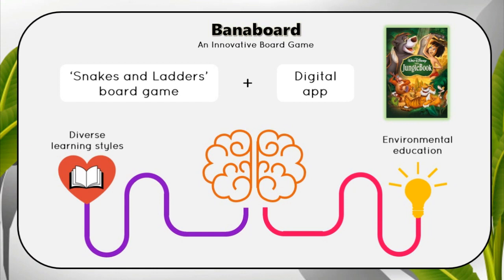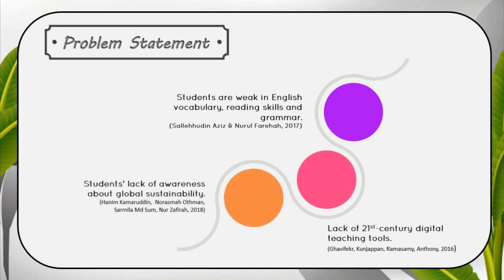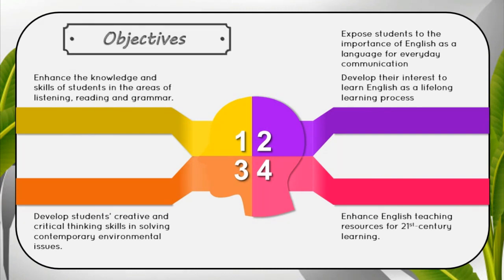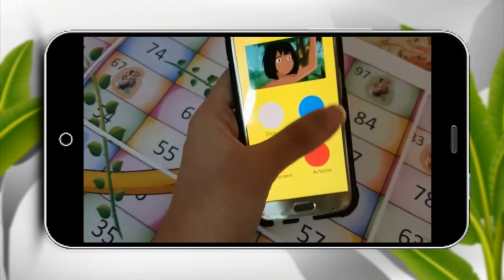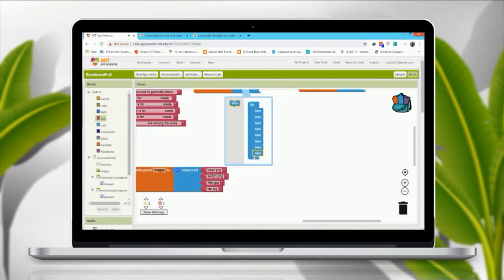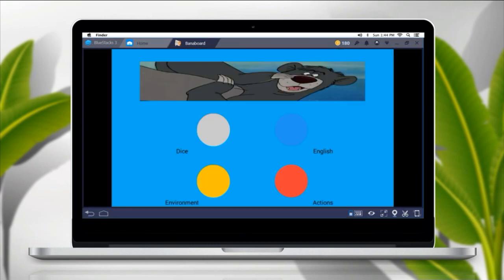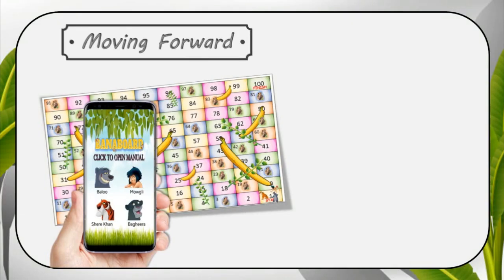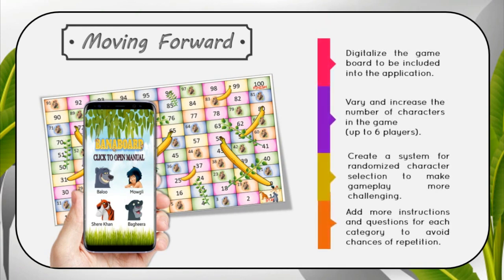INNOCOM 2020_Lo Kam Siong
Banaboard Educational Board Game